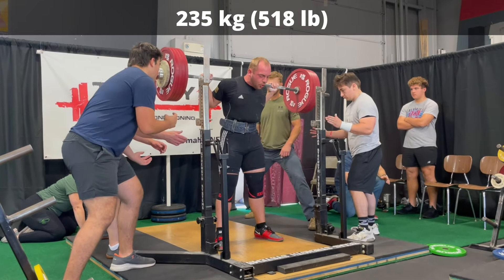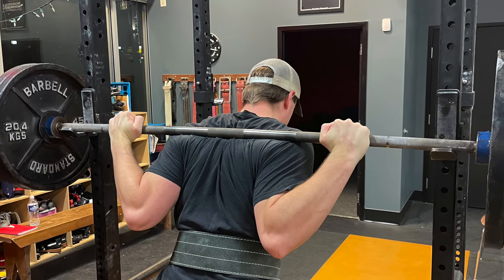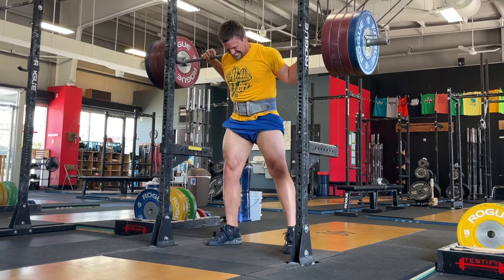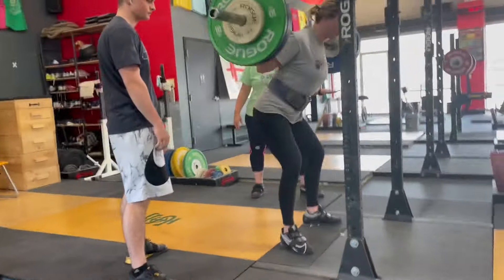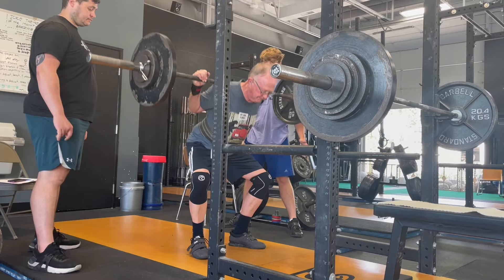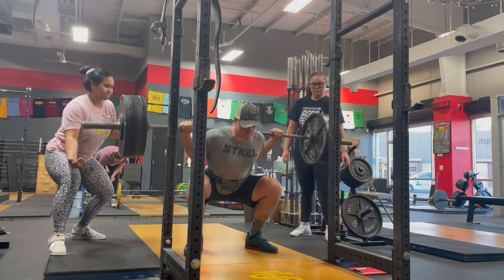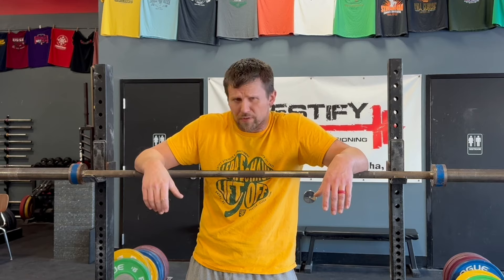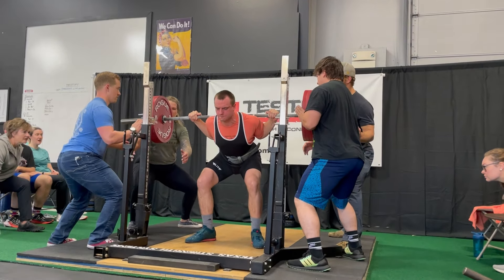10 TIPS to Help You DOMINATE the Starting Strength Squat (2 Minutes!)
Starting Strength Coach Phil Meggers covers 10 rules to help you get a bigger, better squat . . . TODAY.

Adidas Adipower